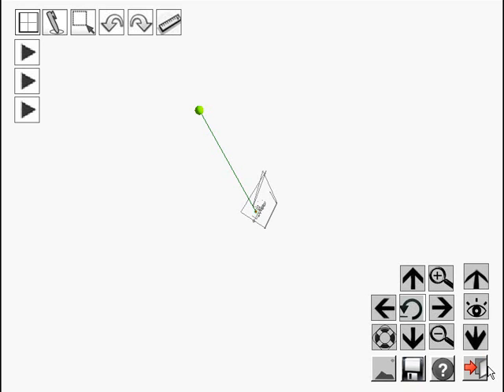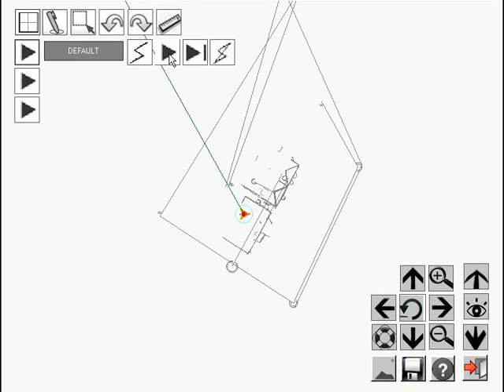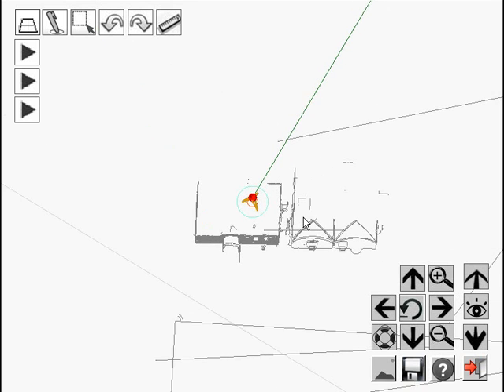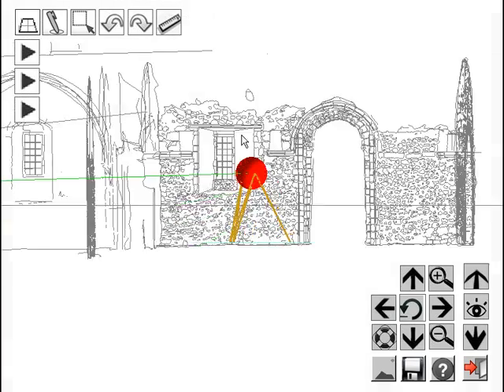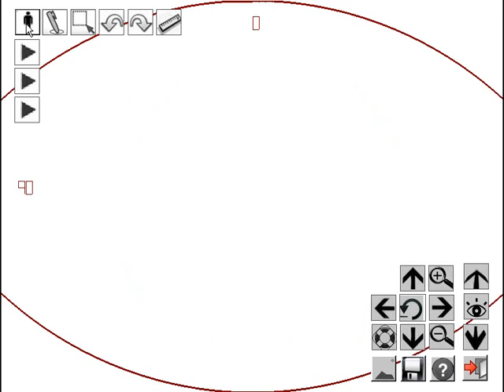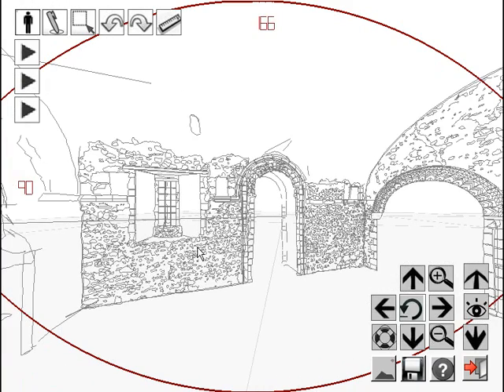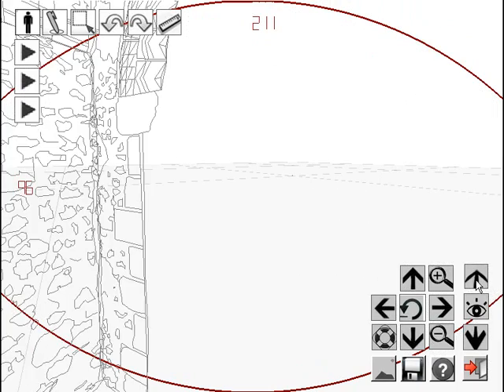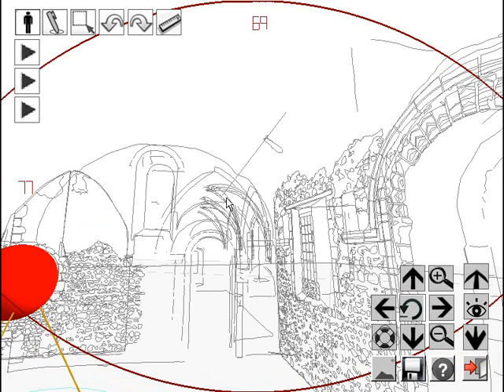3D Survey Architecture Total Station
Historic building is surveyed using Cartogoo's 3D Surveyor software. To find out more about our software and for information please visit our